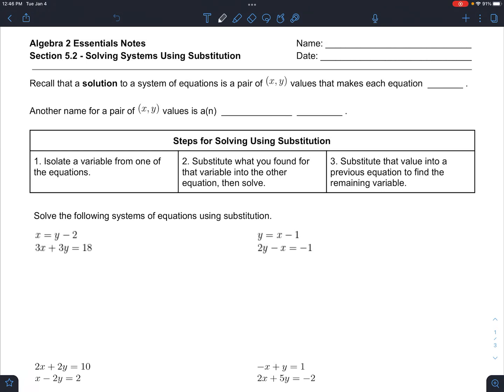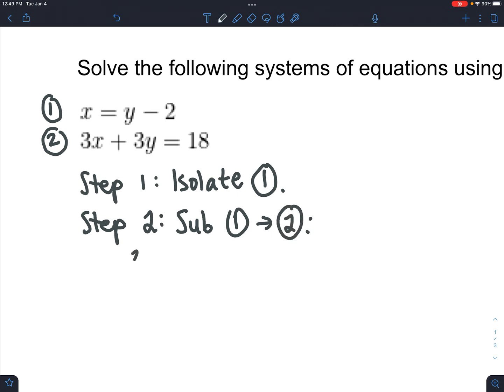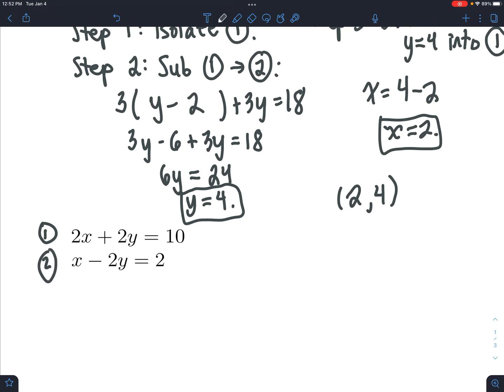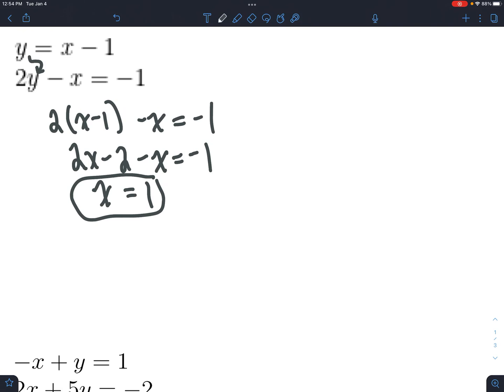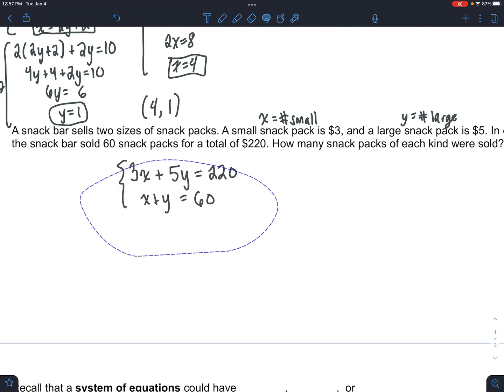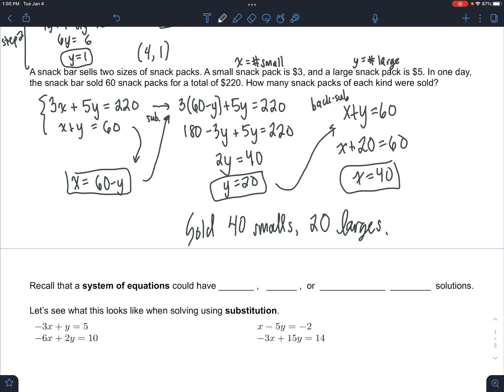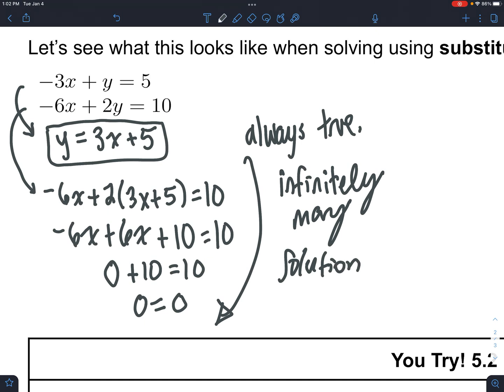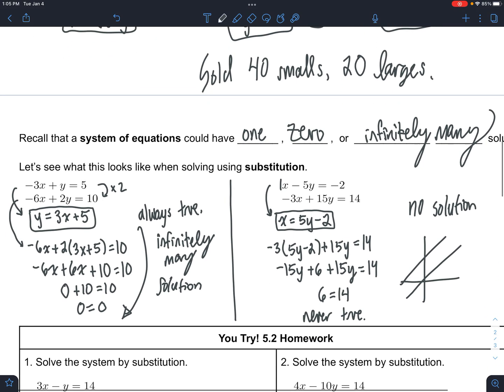Algebra 2E 5.2 Substitution Method Notes